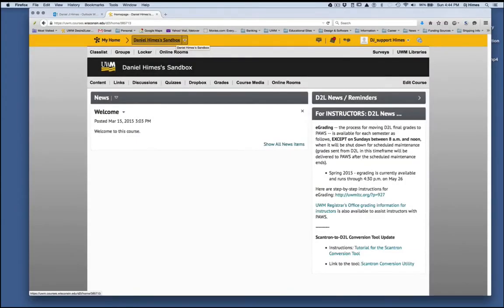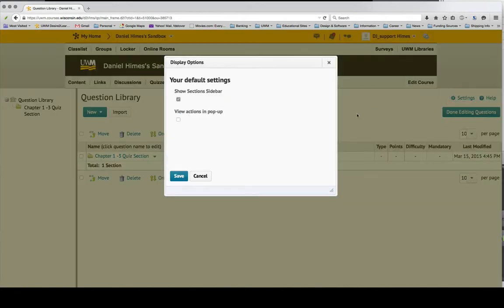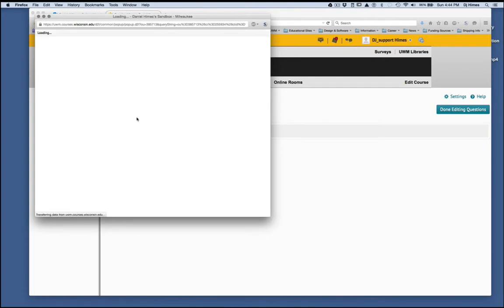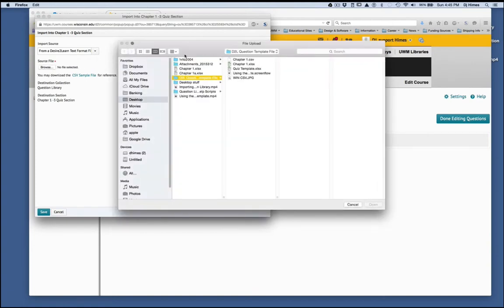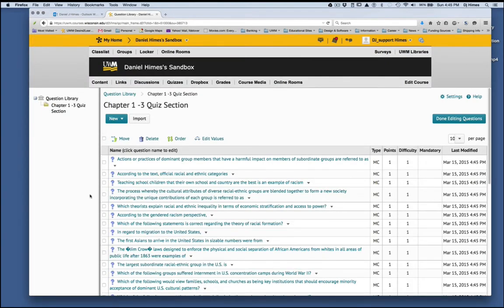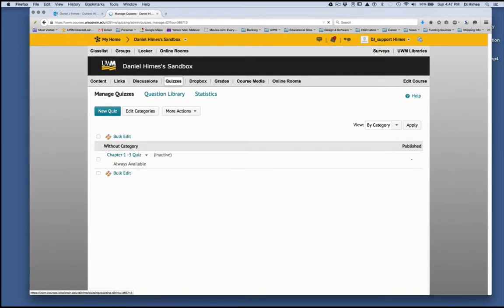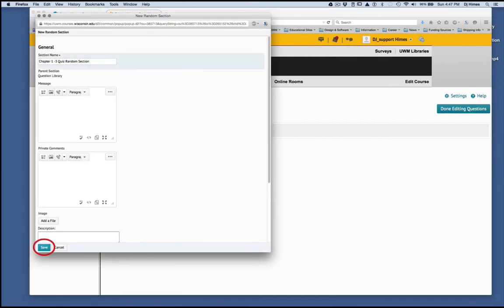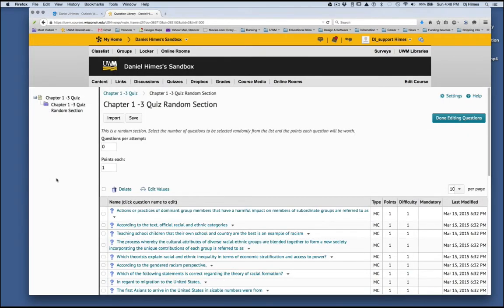Importing Questions into the D2L Question Library